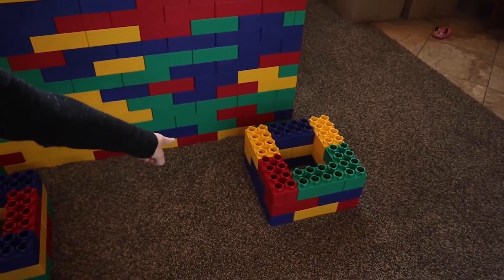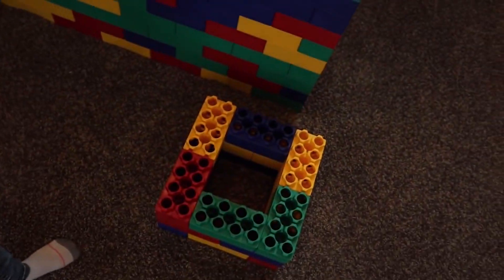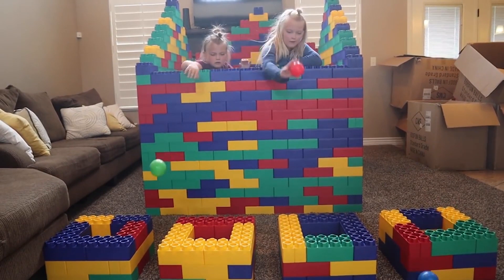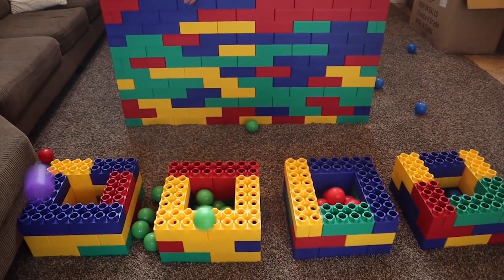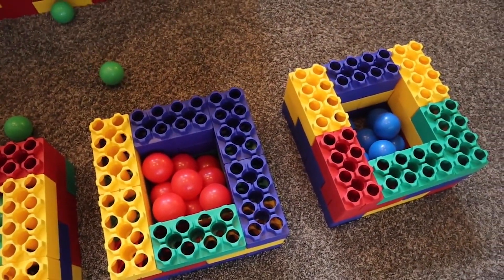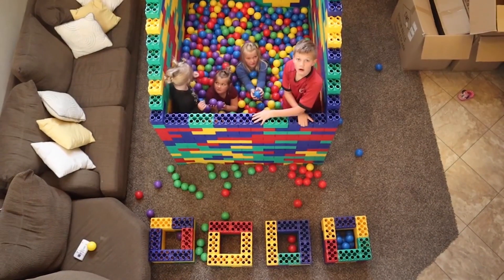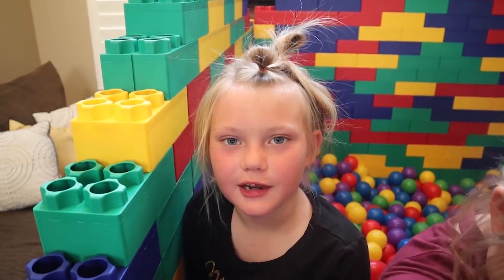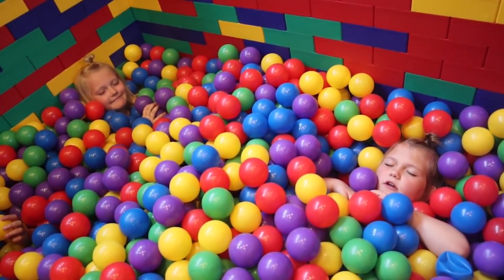BALL PIT TOSS!!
We do the ball pit toss challenge in our lego ball pit!

Check out Shot of The Yeagers - @shotoftheyeagers

SOTY Shorts is the best place to get all the fun Shot of the Yeagers moments in short funny clips. SOTY Shorts shares all of the Shot of the Yeagers most memorable moments, funny scenes, crazy projects in a cool new way!